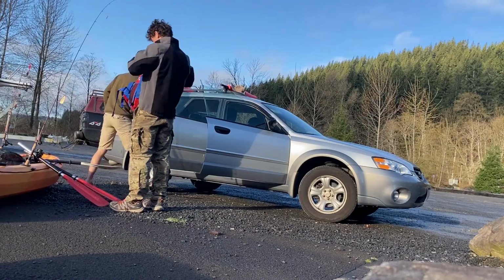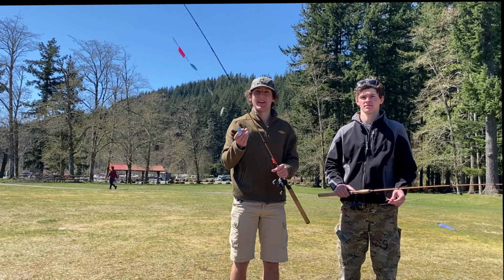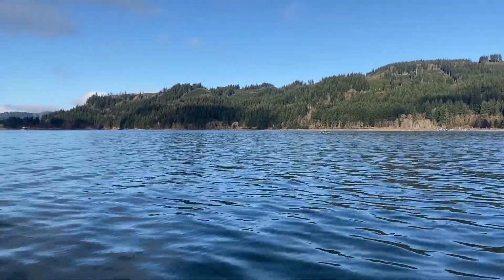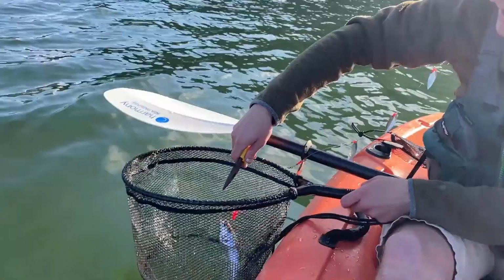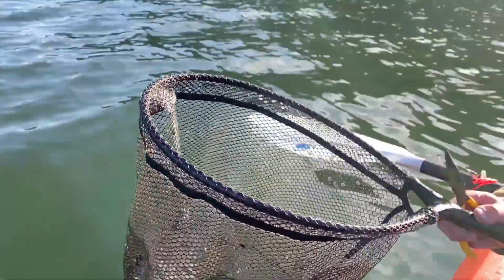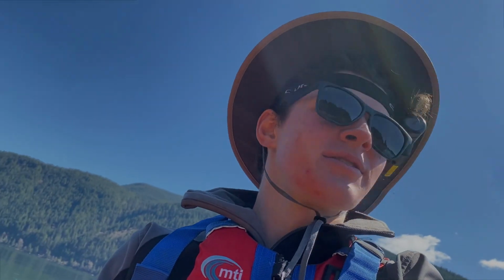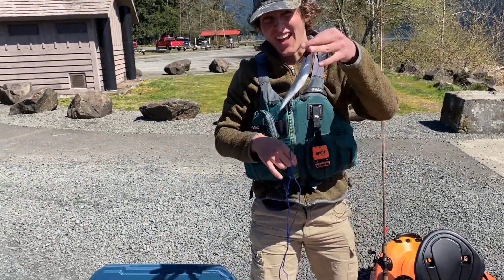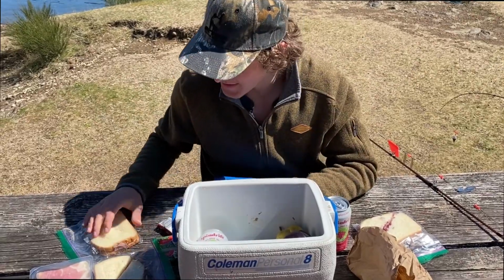Kayaks and Kokanee |Spring PNW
Trolling for Kokanee with a kayak in the Gifford Pinchot National Forest